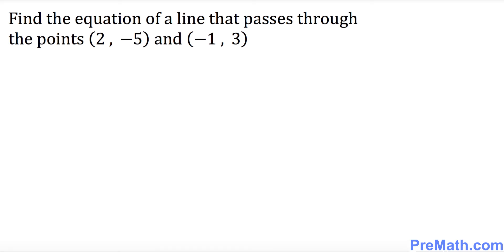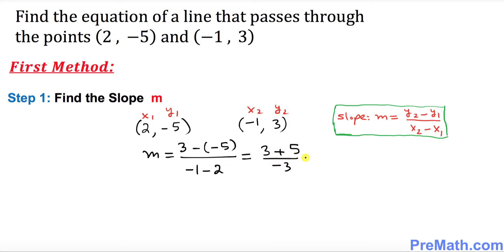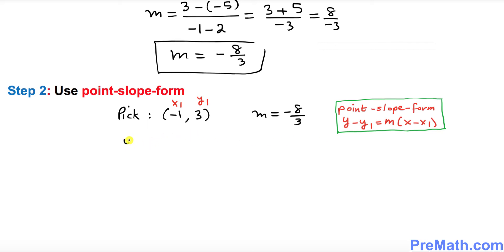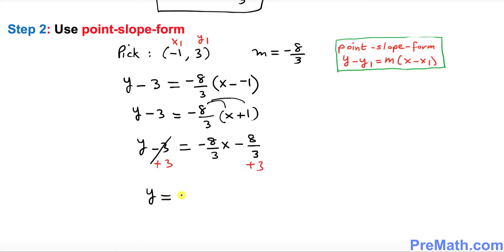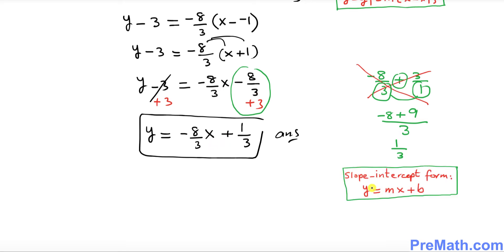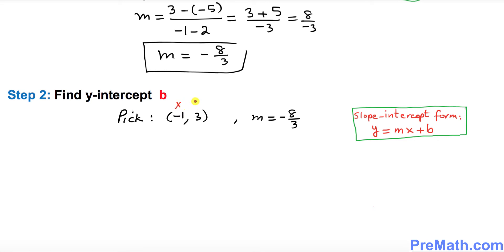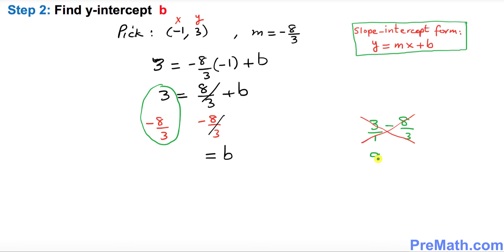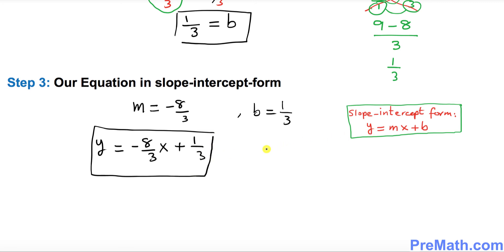How to Find the Equation of a Line that Passes through Two Points: Step-by-Step Technique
Learn how to write the equation of a line that passes through two points ( 2, -5 ) and ( -1, 3 ) using two different methods: 1) Point-Slope Form Method and 2) Slope-Intercept Method.
***Advanced Problem that Involves Fractions***
Step-by-Step Explanation by PreMath.com